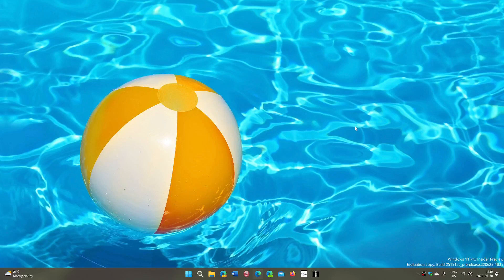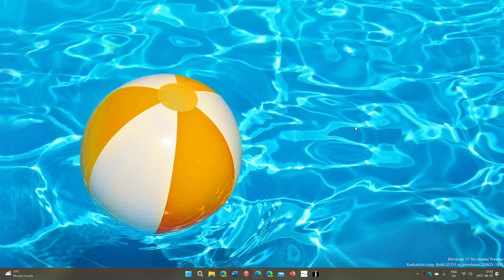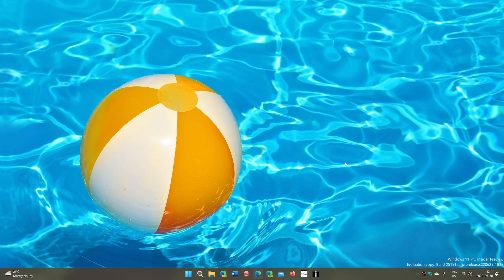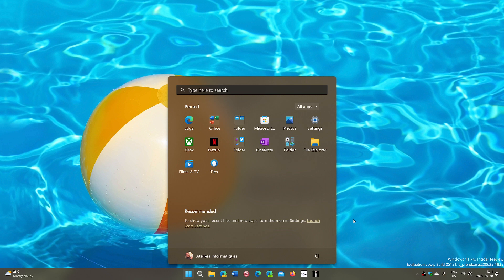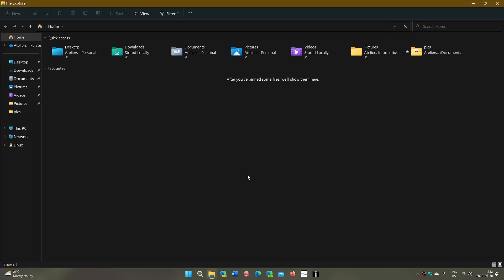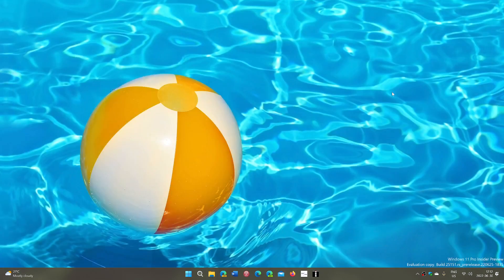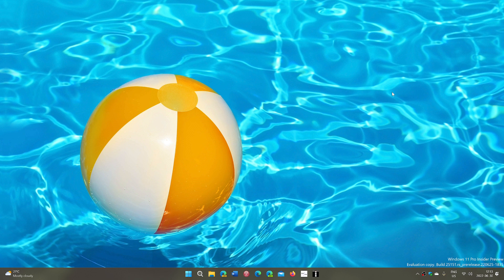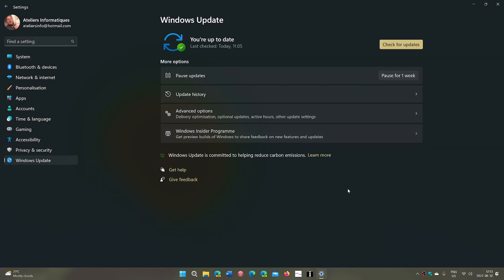Quick look Windows 11 DEV Channel Insider preview build 25151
Seems stable and does not really have any front facing new features.